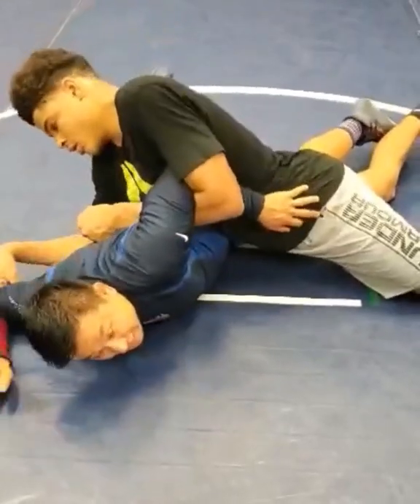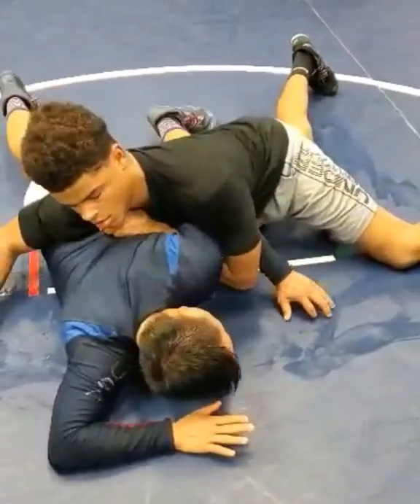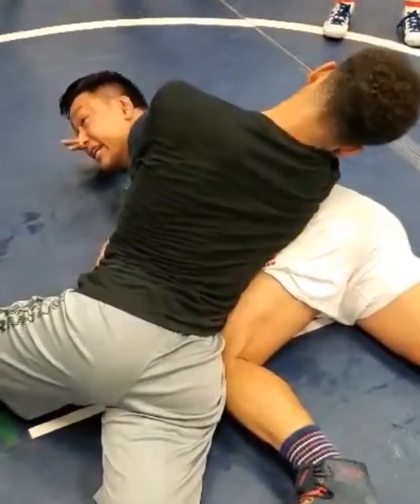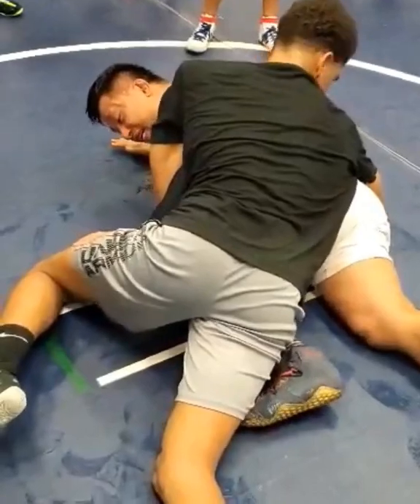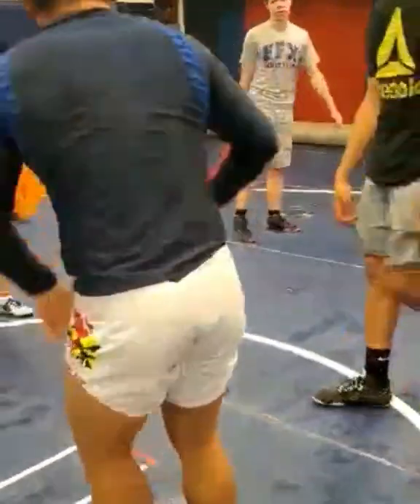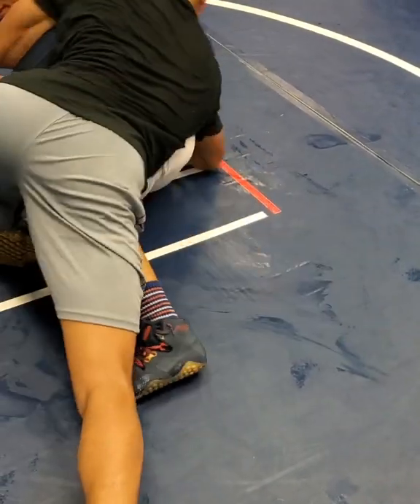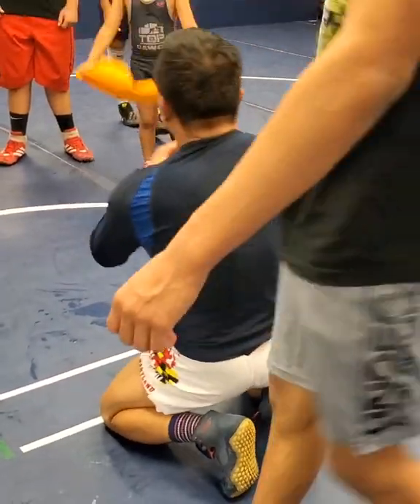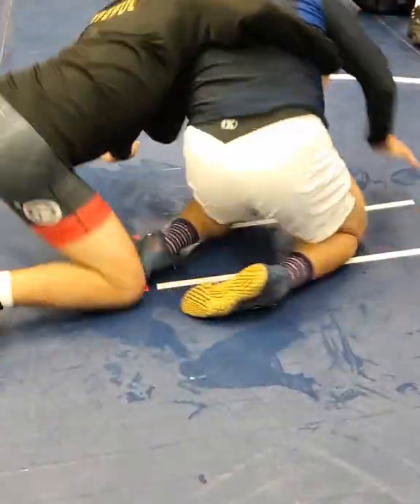Defend and Clear out of an Arm Bar on Back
Every position on bottom is a smaller fight of a much larger fight and defending/clearing an arm bar is one fight you MUST win.

Rule #1, do not get in an arm bar!  If you do, here are the key points to get out.

1.  Release pressure on the bar side by bringing inside leg up (raises inside hip)
2.  Bottom Leg slides under and simultaneously, look into the bar, throw elbow back.
3.  Pressure in and depending on reaction have several options to escape
3.1-when opponent doesn’t react at all, hip heist to their back
3.2-when opponent over-reacts and circles away from the pressure arm should be clear, stand-cut;
3.3-if doesn’t clear on option 3.2, limp arm out, stand-cut
3.4-when opponent tries to follow and end up in an arm drag position, split body to single leg or potentially a peterson type position